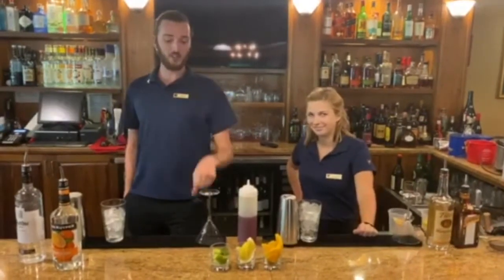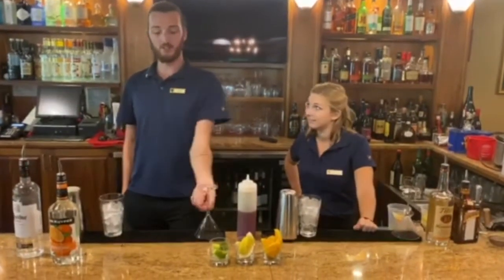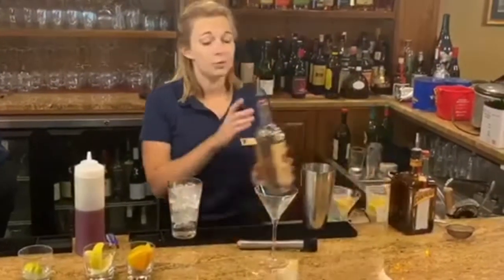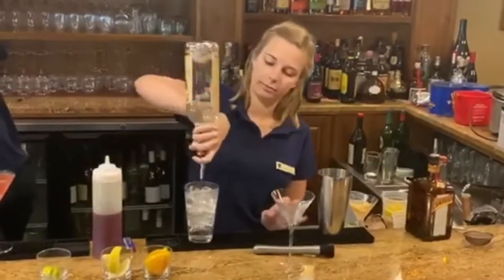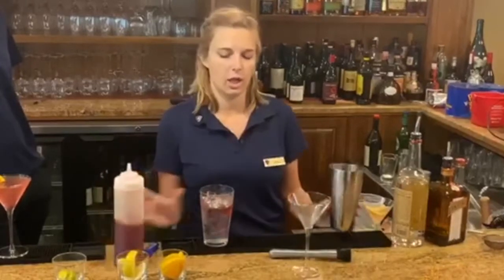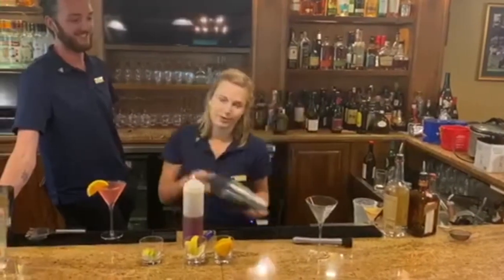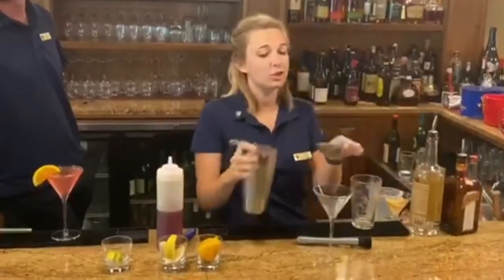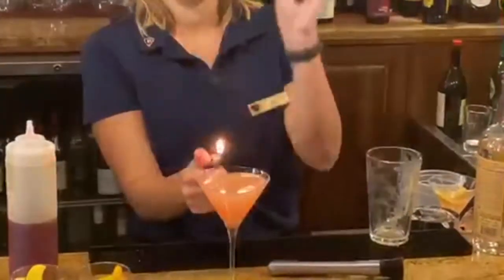Two Ways to Make a Cosmo with the Bartenders at Renaissance